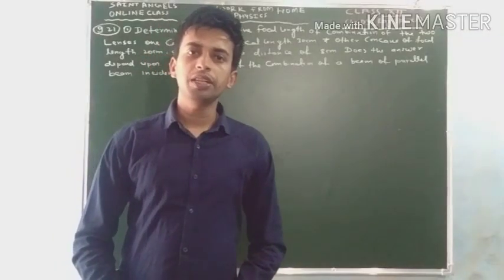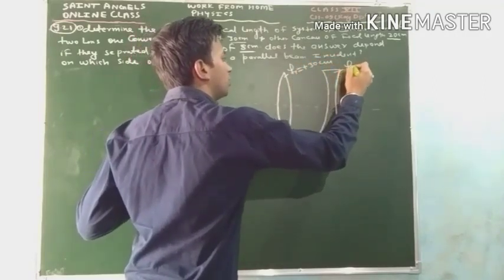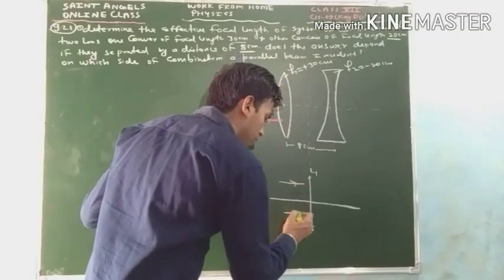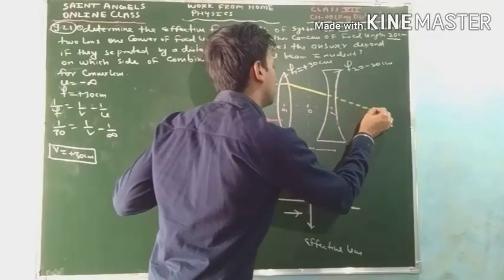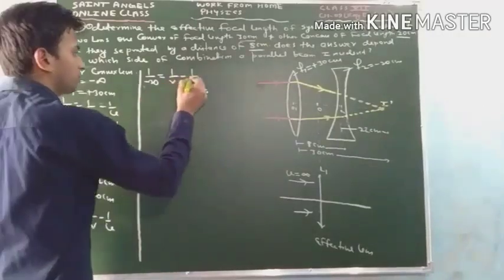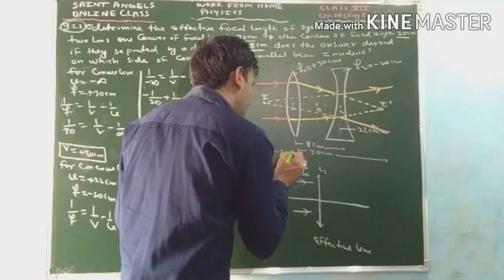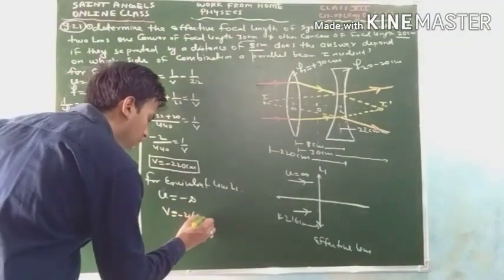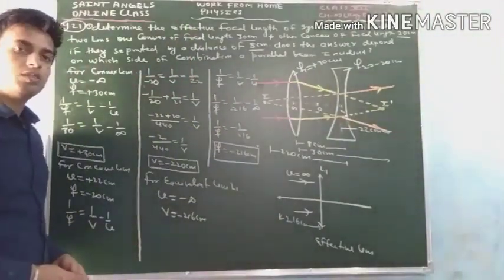SAINT ANGELS SCHOOL, RAY OPTICS, PHYSICS CH-9 PART-10, CLASS 12